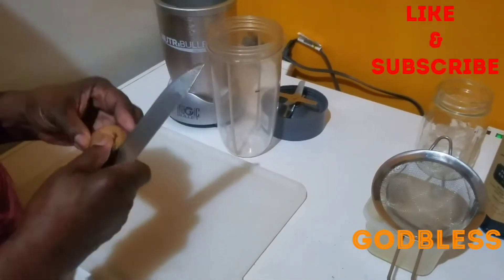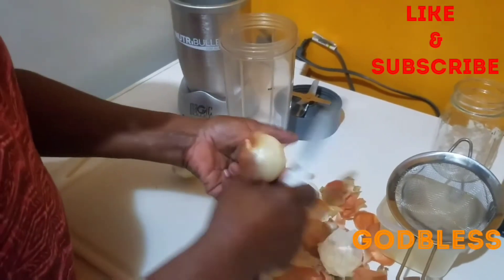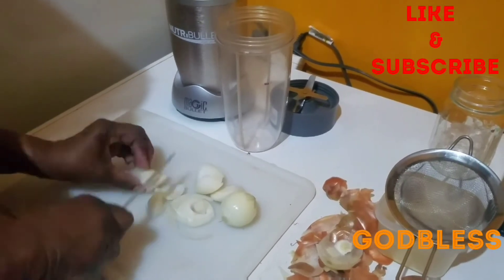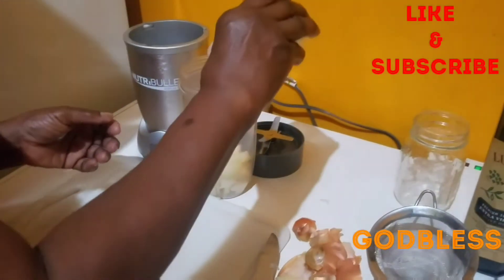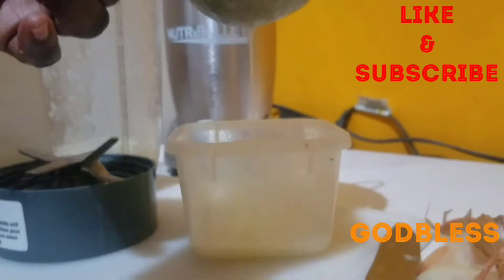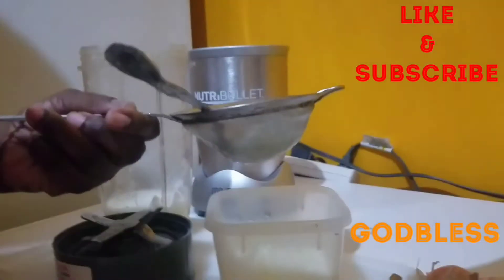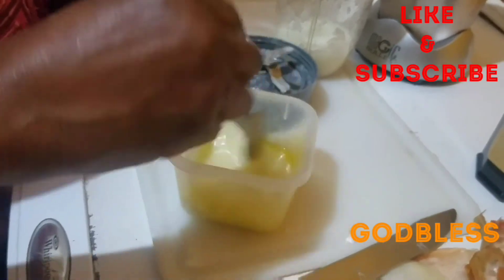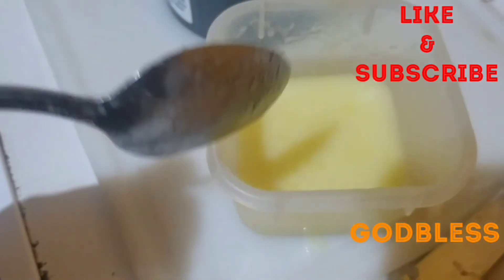How to make Onion Juice Remedie For Hair Growth | Fast Hair Growth | Long Hair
Coconut oil

Hibiscus oil

Hibiscus flower

Rice water

Hair dye

Neam oil

Neam leaf

Guava Oil

Guava Leaf

Carrot oil

Vitamine C

Aloe Vera

Castor oil

MORINGA POWDER

Hemp oil

Brazilian hair

Oil press Machine

Honest detangle conditioner

Almond oil

Eco curl and wave styleing gel

Coconut and hibiscus curl enhancing smoothie

All Relax hair product

Hair Gel

Peanut Oil

Eye Brow Makeup Pencil

Eye Brow Concealer

Eye Brow pencil

Concealer Brush

Tee tree oil

Rosemary oil

Lavender oil

Lemon oil

Sage Oil

Rose oil

Our Channel Is  About Healthy Hair Growth, Maximum Hair growth and also How to Treat your hair from dry scalp, dandruff etc Join Us Today For Future Uploads.

Onion is Rich in antibacterial and antifungal properties, the use of onion for hair truly helps keeps hair loss at bay. Here are some amazing ways your hair can benefit from using onions:

They are very good at hair follicle nourishment and help restore lost nutrients to your scalp.They are rich in Sulphur, which is known to minimize breakage and thinning.They have potent anti-bacterial properties and help fight infections of the scalp. This in turn helps reduce hair fall as scalp infections can cause massive loss of hair.They are naturally potent antioxidants, which is why they help reverse the effects of premature greying.This vegetable lends a healthy shine to hair, which can become permanent when used regularly.Research has found that they have the ability to prevent neck and head cancer.They also make your hair uninhabitable for lice.Add volume by using onion juice for hair.